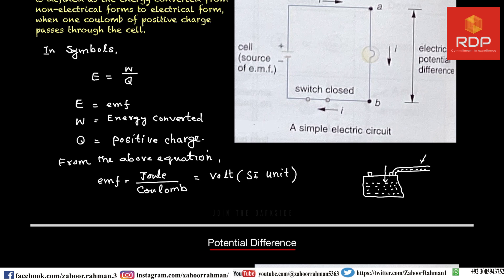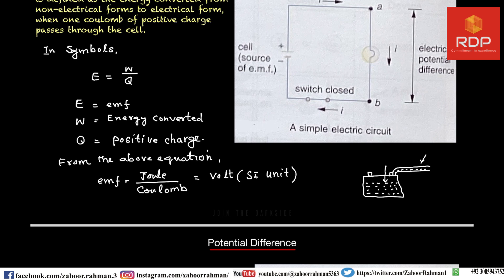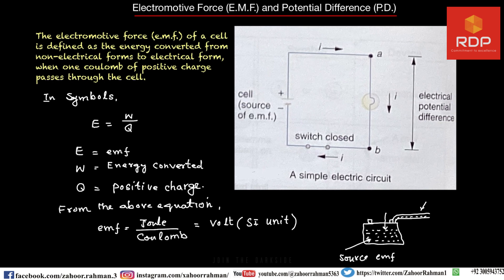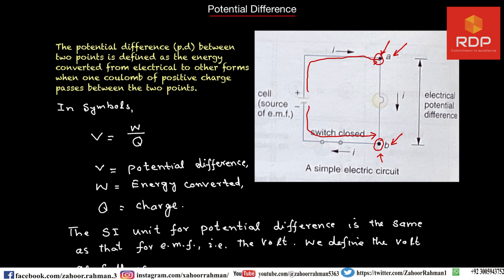Electromotive Force | Potential Difference | Electricity | Volt | Physics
In this lecture, we will explain two important terms - electromotive force and potential difference. These terms are often confused because they share the same unit of measurement, volts. However, the focus of this lecture is to clarify the differences between the two concepts by deriving their mathematical formulas. It is important to attend this lecture in its entirety to avoid missing any crucial information.